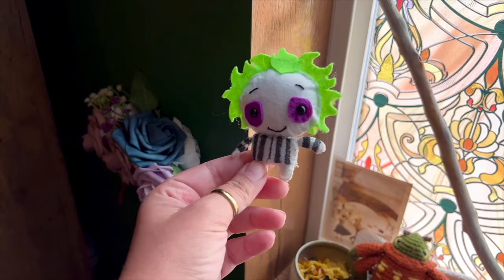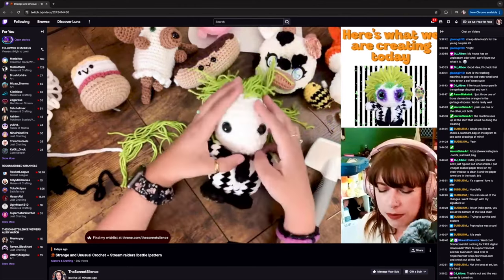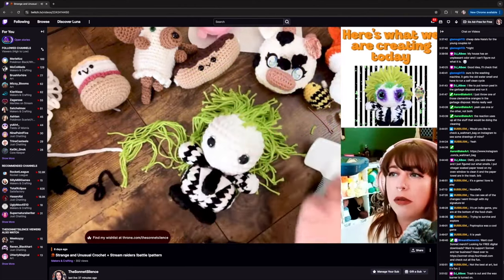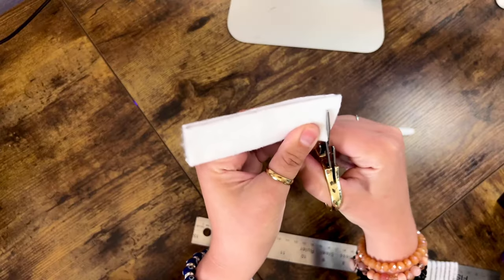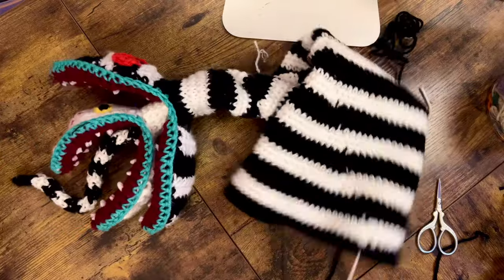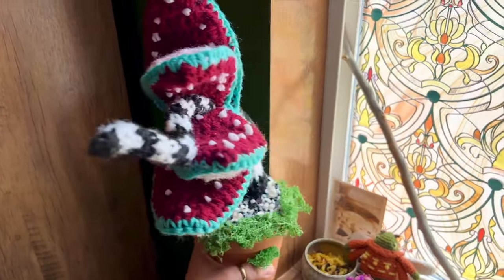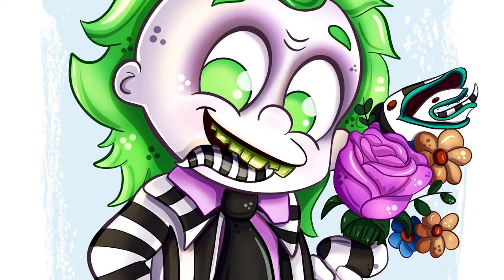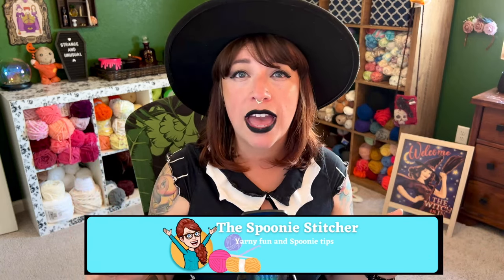Beetlejuice Crochet and Craft Projects ⎹ What I Made ⎹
It’s showtime!! With the release of Beetlejuice, Beetlejuice by Tim Burton, I decided to make a few craft and crochet projects to celebrate. Adorable chenille plushies, sandworm plants, felt cuties, and artwork! It’s all included. So grab your crochet hooks. It’s time to get strange and unusual with some Beetlejuice-themed crafts!

Time Codes:
0:00 - Intro
0:37 - Felt Beetlejuice
1:50 - Beetlejuice Amigurumi
3:57 - Sandworm Plant
7:19 Beetlejuice Artwork
8:21 Wrap-Up

Patterns Mentioned:
Felt Beetlejuice
Bug Boy Ami
Sandworm Hat